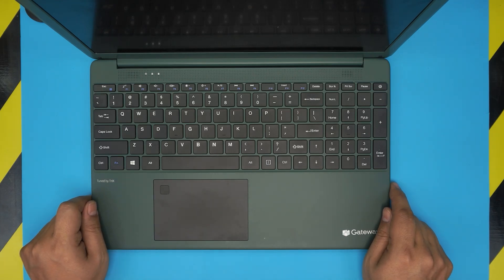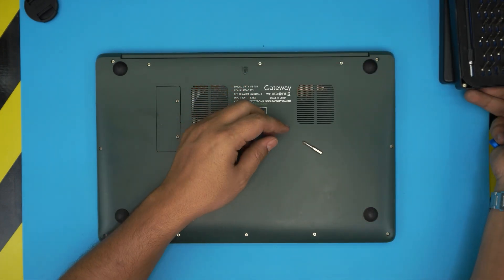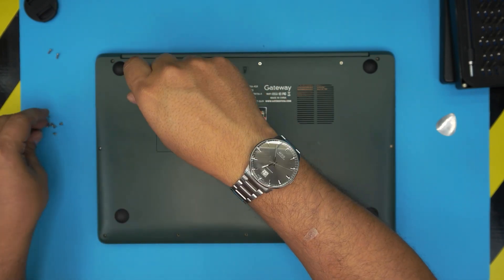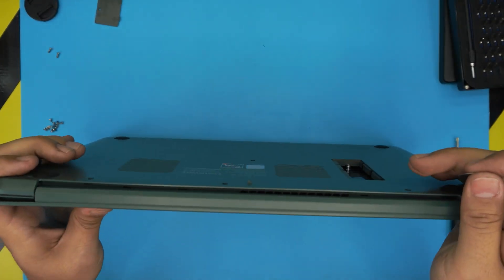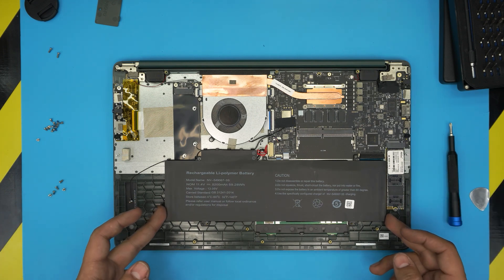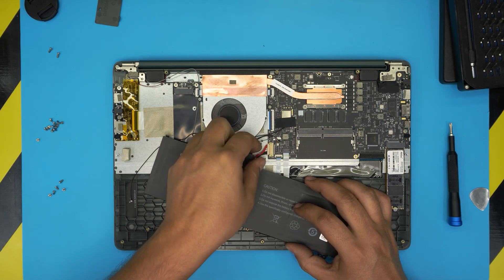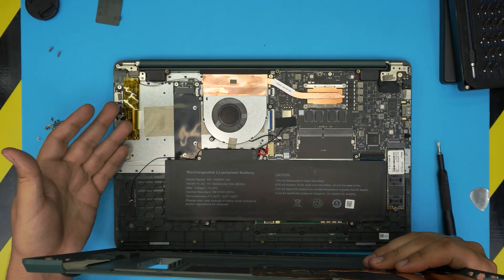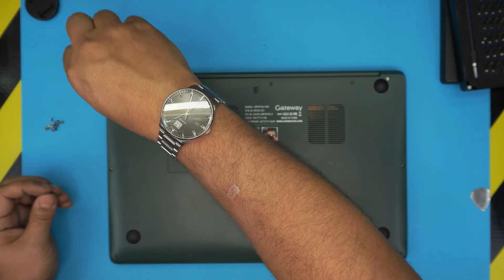Gateway Gwtn156 4Gr Battery Replacement 💻🔋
In this video i will show you how to replace the battery for Gateway Gwtn156 4Gr 💻 laptop STEP By STEP. nv--549067-3s
🔵 Battery model: nv - 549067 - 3s (not available)
👉 Tools used:

› Bitcoin: 1Gc6ekScTjvcnSHoFGvu7nbBo3cyYzfsAL
› Ether (ETH): 0x9dd9F855DAE0586980Ef7786E53e4E275BdC6985
› Litecoin (LTC): LTFQ14vaan4Fc3QqW3cn4NnWV7cvgrXWhk
› Bitcoin cash (BCH): qp4mecuy2q2rqvctdpuv5m0m05y6r8g64c3a48gf78
› TrueUSD (TUSD): 0x9dd9F855DAE0586980Ef7786E53e4E275BdC6985
› XRP (ripple) : rNBVHSfb3iZXYaWm491zVBzYfaxnNnAoCs
› Doge coin: DGspV9CkUqYJUb4ygNVz4aekmgmq5i12Pe